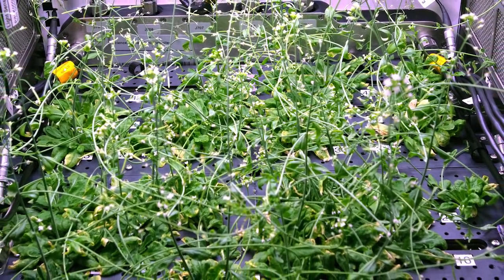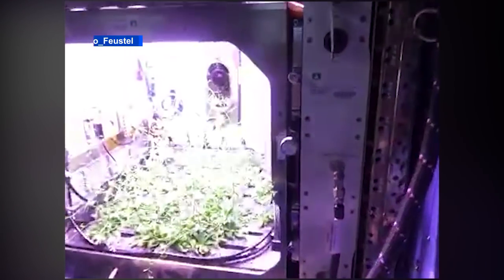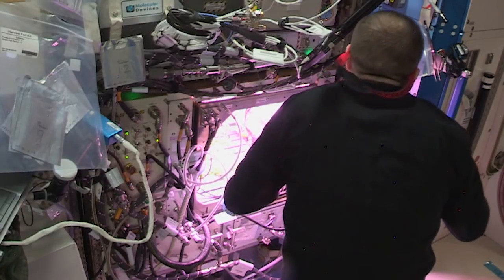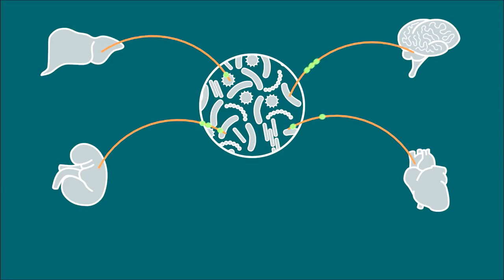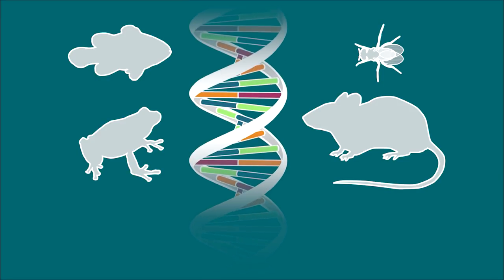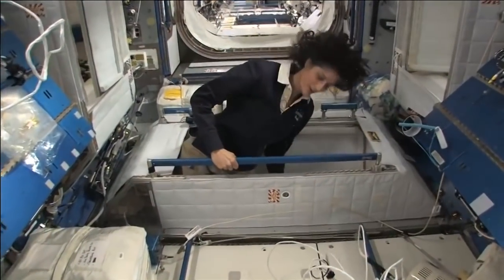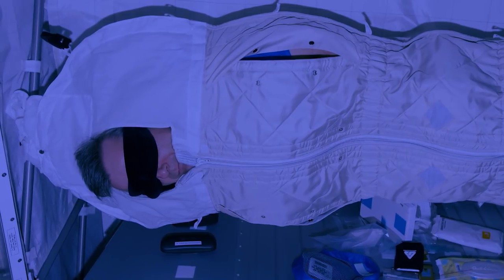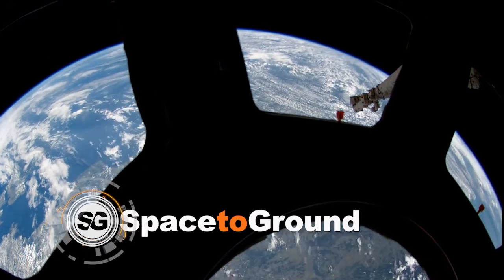Space to Ground: Locally Grown: 07/27/2018